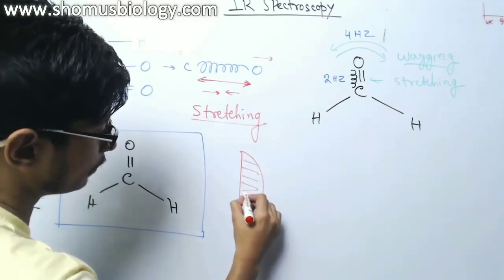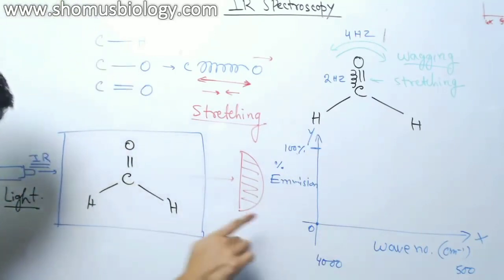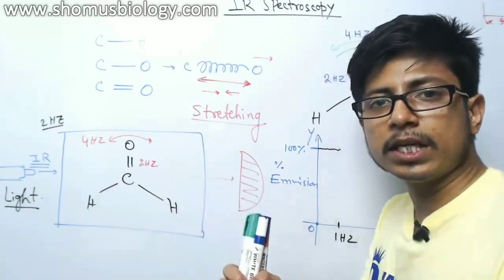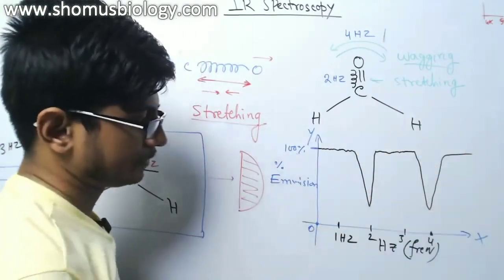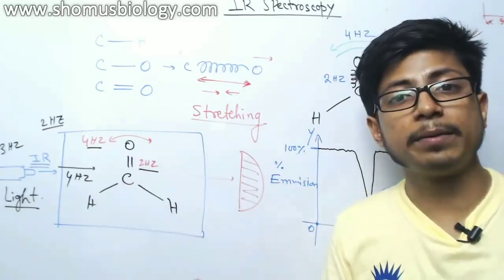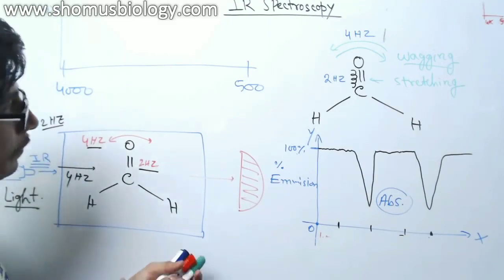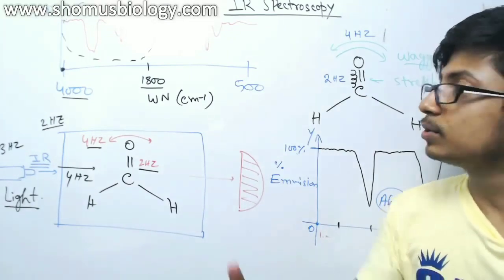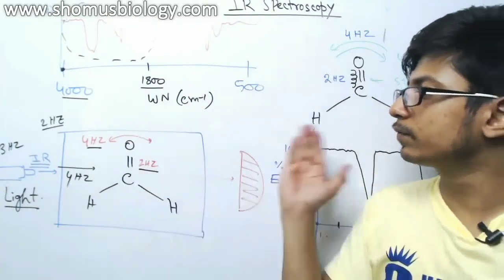4- IR spectroscopy principle basics(2-2)